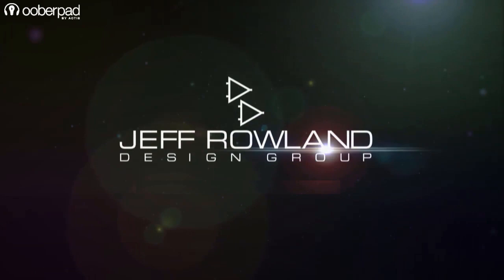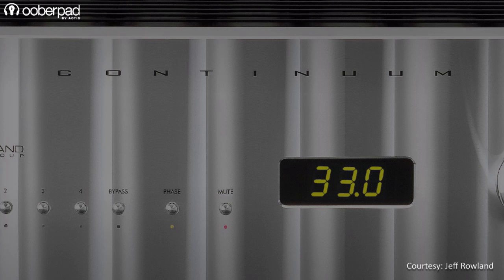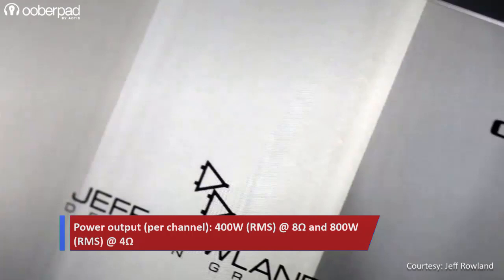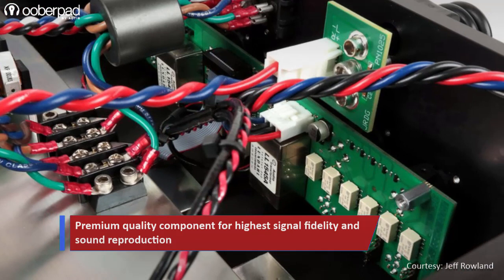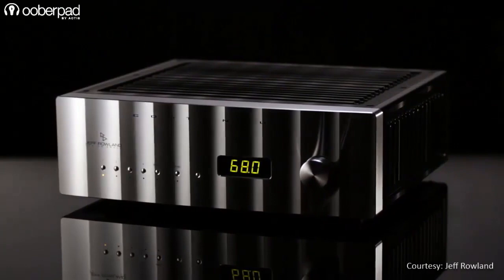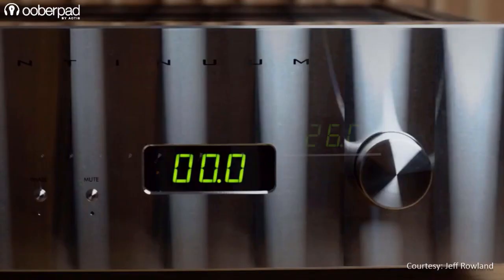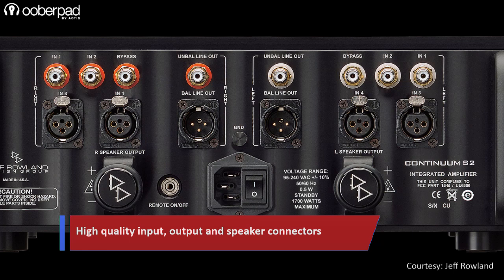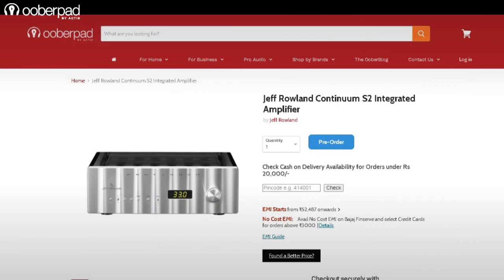Jeff Rowland Continuum S2 Integrated Amplifier - Quick Look India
Does the Jeff Rowland Continuum S2 Integrated Amplifier pack in features that make your Home Stereo Setup deliver the high-fidelity experience you're looking for? In this video, we’re doing a feature roundup of the Jeff Rowland Design Continuum S2 - a premium integrated amplifier for audiophile-grade music listening. The brand integrates a host class-leading analog technologies and components to deliver pure and noise free performance with impeccable sonic clarity.

The Jeff Rowland Design Continuum S2 amplifier is engineered to deliver continuous 400W (RMS) @ 8Ω and 800W (RMS) @ 4Ω per channel. The amplifier is designed to the brand’s sought-after musicality, resolution, and punch. To achieve this, the Jeff Rowland Designs integrates a whole bunch of electronic wizardry.

It starts with a regulated, high speed, quiet (SMPS power supply to ensure consistent performance under all operating conditions. For the input stage, Jeff Rowland Designs borrows an advanced linestage circuit based topology from their Capri 2 preamplifier. This delivers a musical, refined and efficient signal conversion.

This is followed by low-noise resistors, 4 layer circuit board and low impedance ground and power supply distribution planes to minimise signal path lengths and components sizes. This mitigates all possibilities of noises, hums and unwanted artefacts being introduced in the signal path. Finally, Continuum S2’s balanced output stages sport a bank of large bulk capacitors that enhance the amplifier transient speed, dynamics and overall sonic performance.